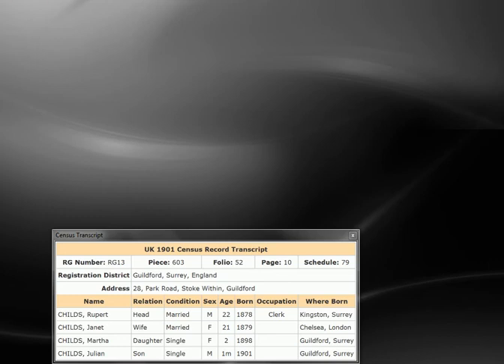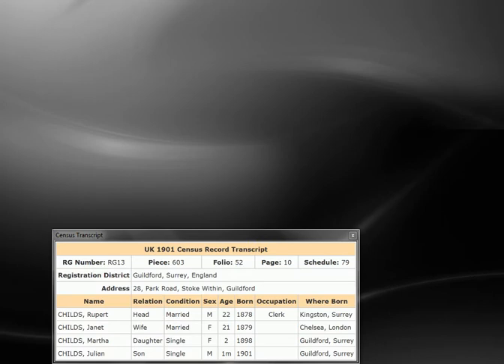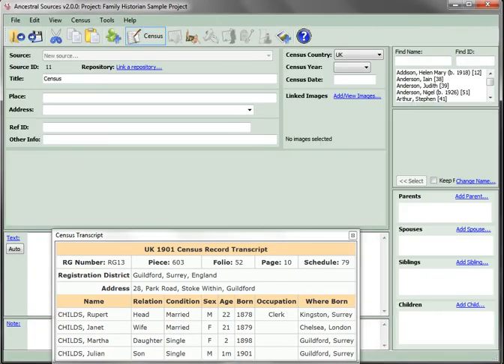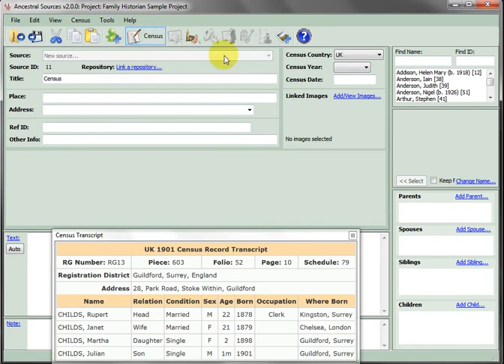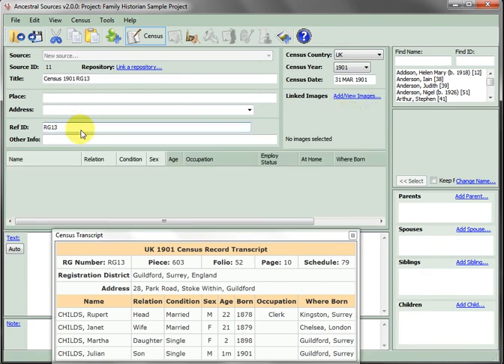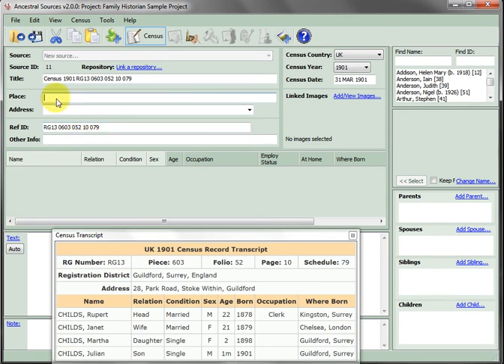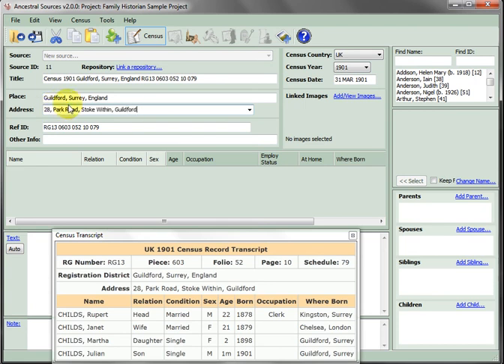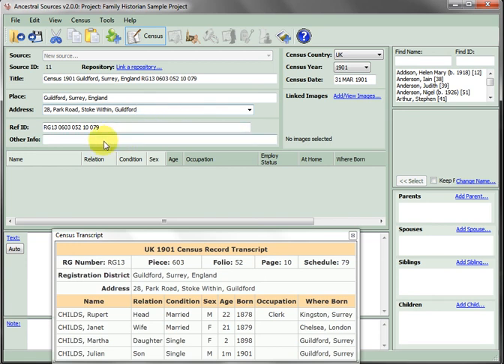FHUG Ancestral Sources Tutorial A1 Enter Census Information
FHUG Ancestral Sources Tutorial A1 Enter Census Information (Original CamStudio AVI)